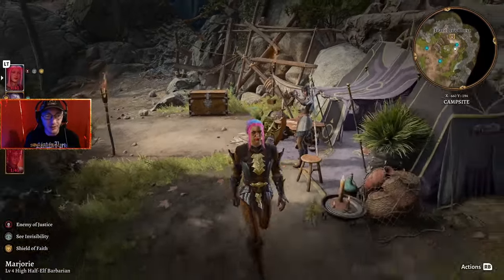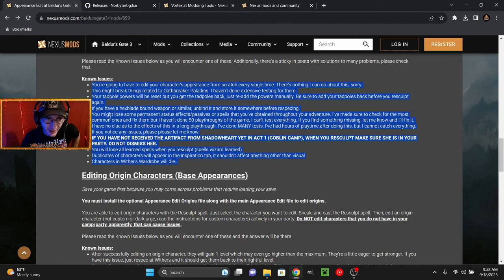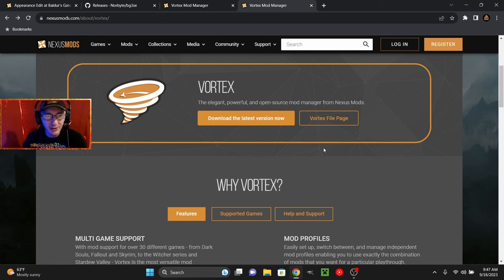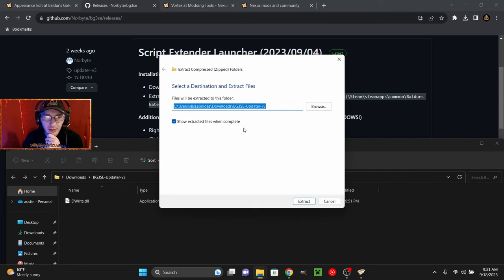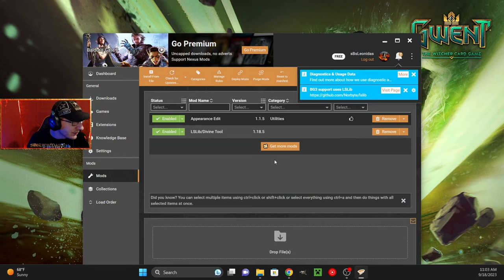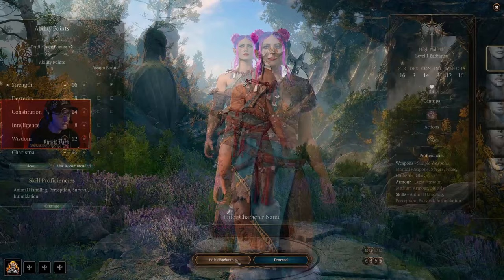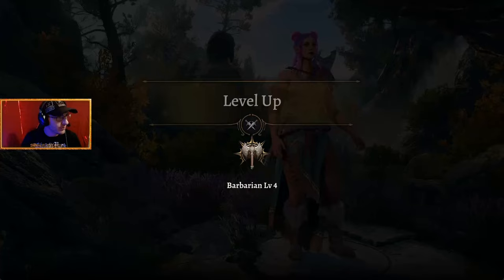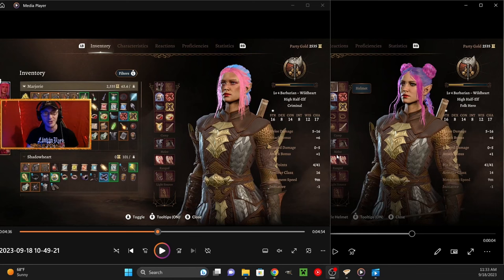Baldur's Gate 3 | MOD | How to change your characters appearance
00:00 Intro
00:43 SAVE!
00:50 Known issues
02:30 Vortex
03:29 Script extender
03:56 Appearance Edit Mod
04:42 LSLib
05:03 Launch BG3
05:24 Editing time
07:20 Lvl back up
07:51 Results
MOD LINKS IN ORDER
VORTEX
Catch me live on Twitch!

I'm new to Twitter, I'll try to get better at using it